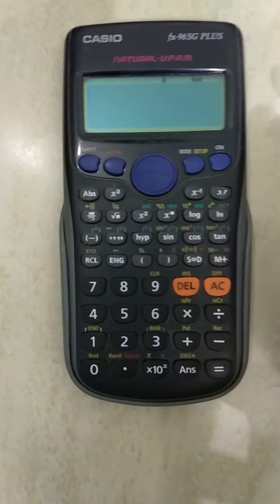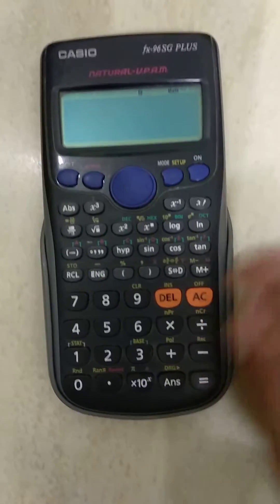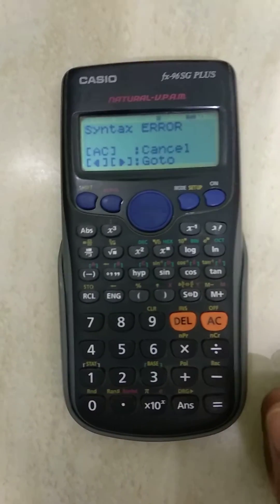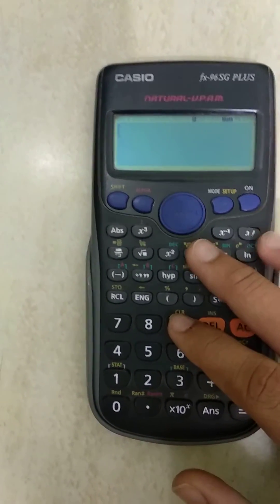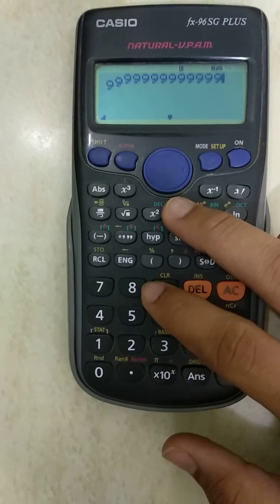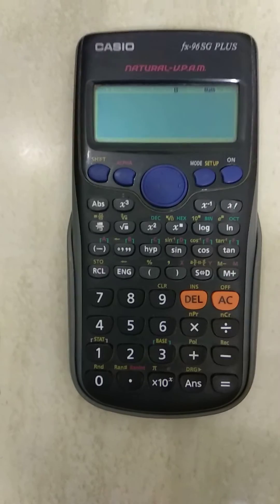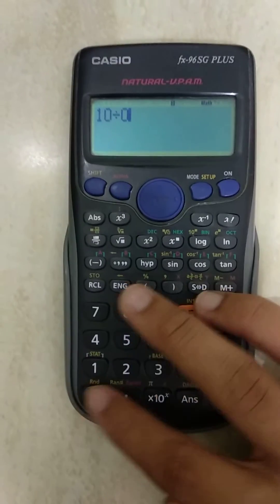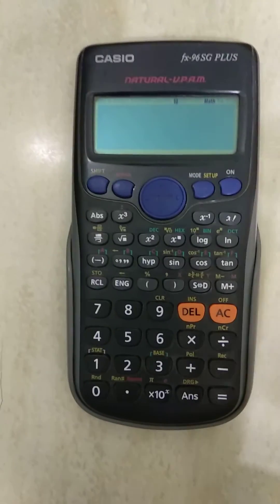How To Perform Three Different Types Of Errors In The Scientific Calculator!(Syntax, Stack and Math)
This is a small calculator trick on how you can perform three types of errors in the scientific calculator...namely Syntax, Stack and Math error.

My calculator brand: CASIO  fx-96SG PLUS